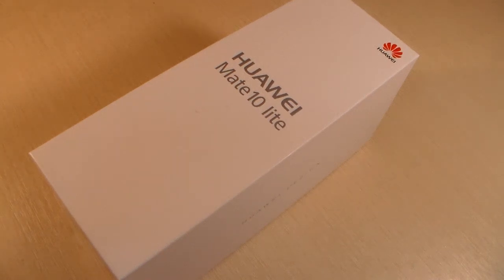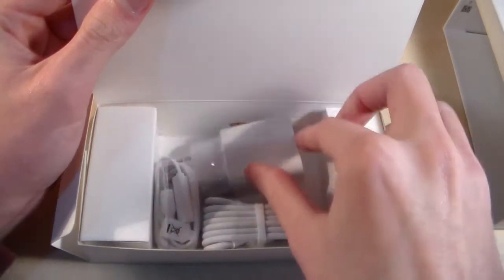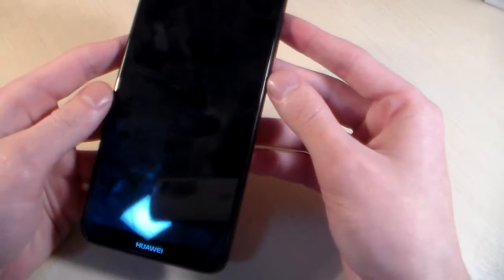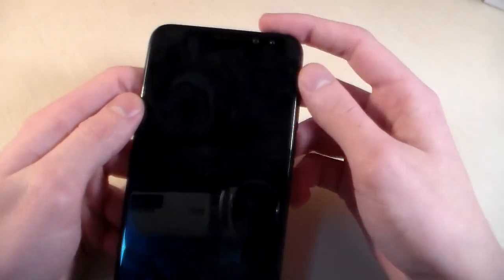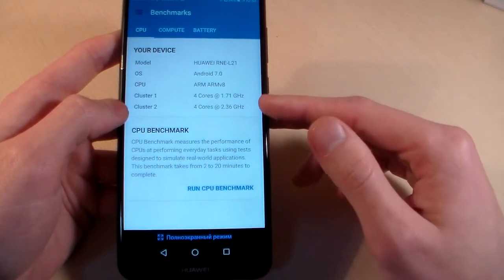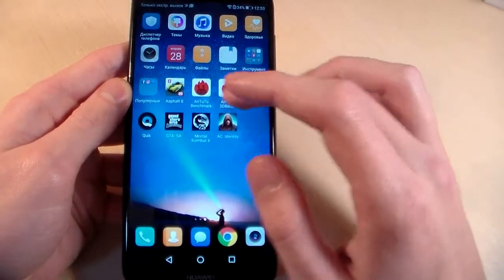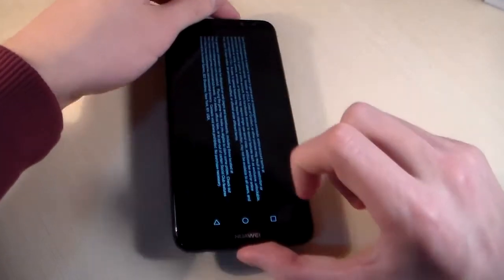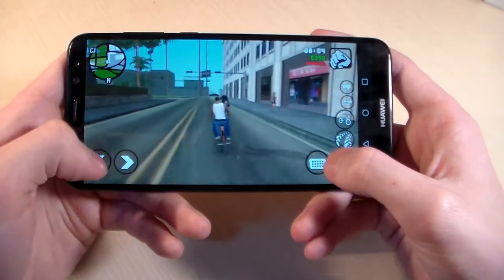Review Huawei Mate 10 Lite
Review and Unboxing Huawei Mate 10 Lite